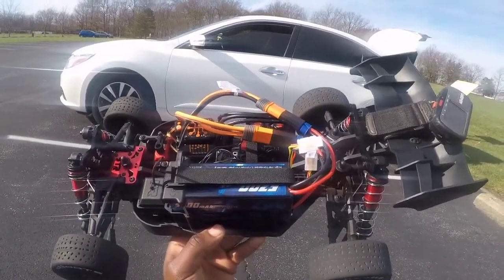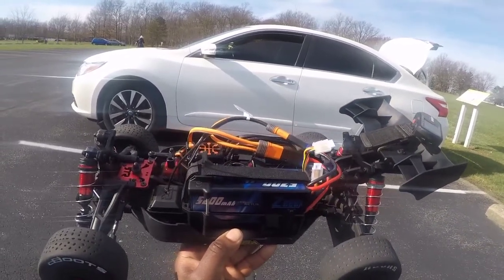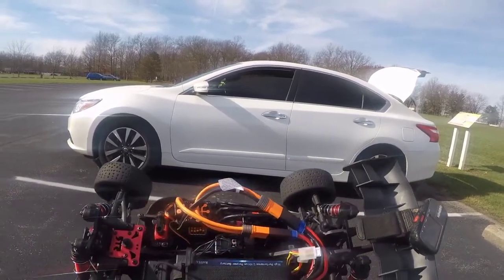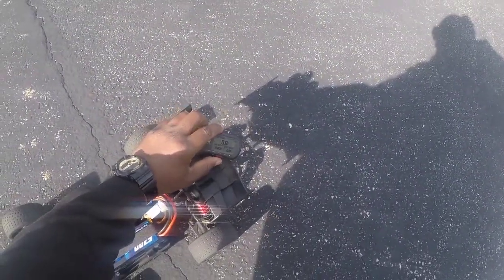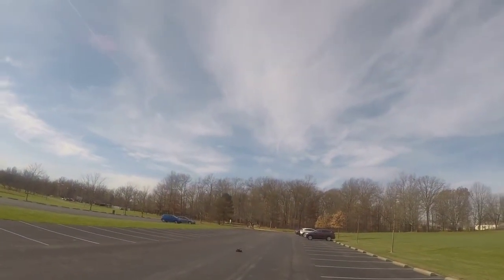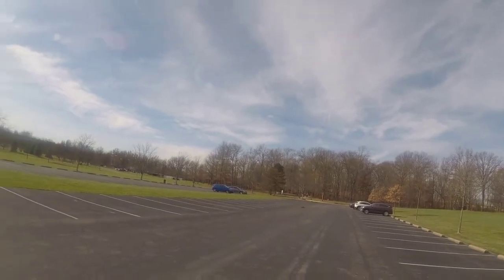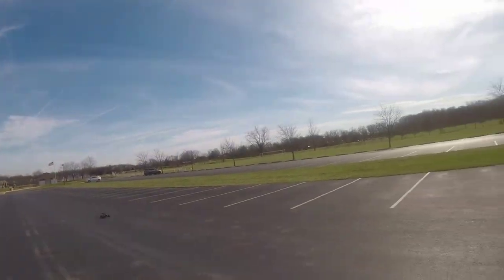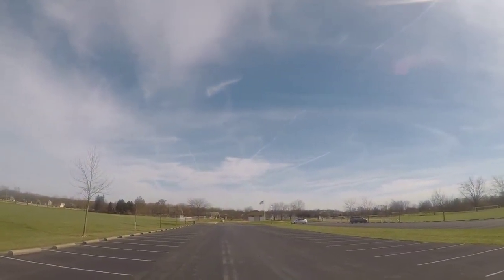ARRMA TYPHON 6S SPEED RUNS TRYING OUT NEW SETUP !!!